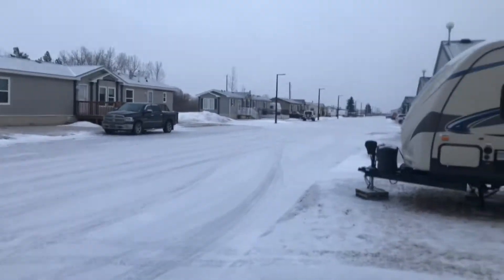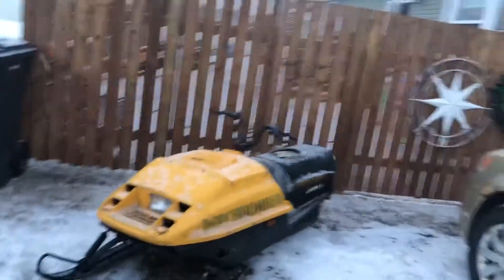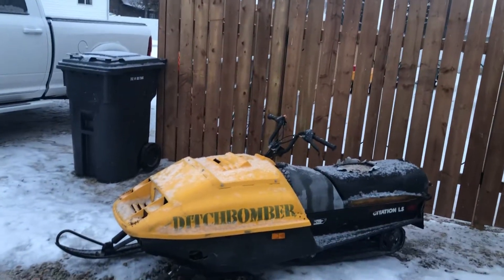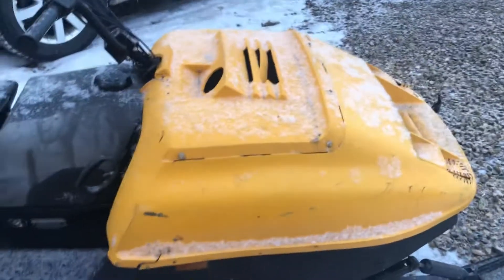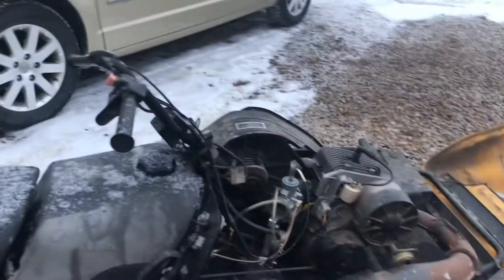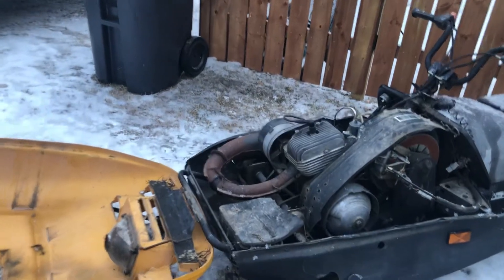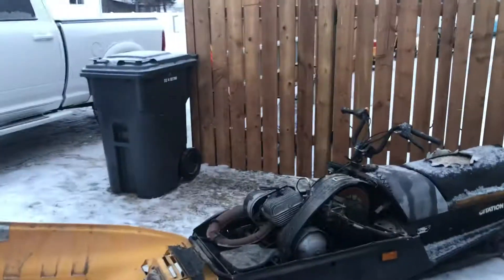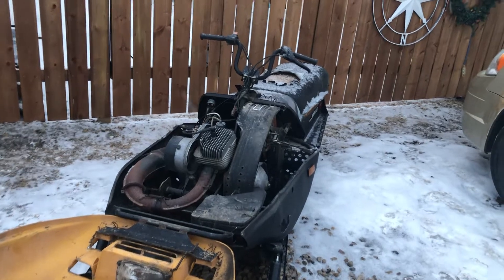Parts or save?1985 skidoo citation LS